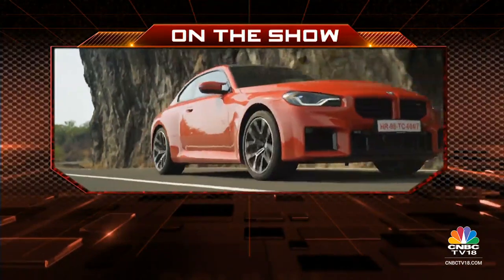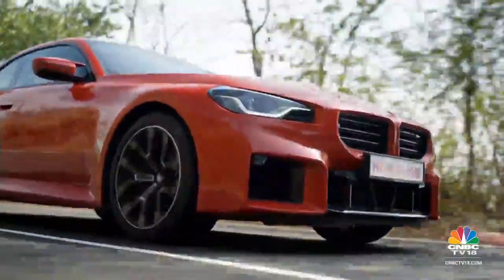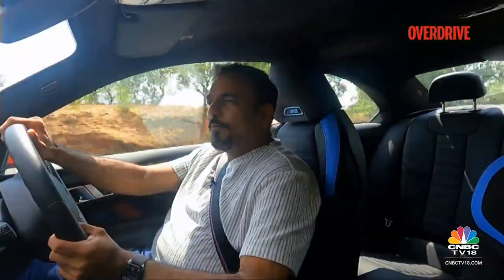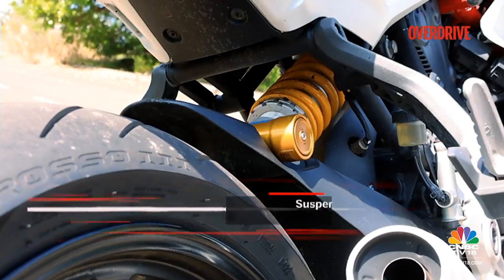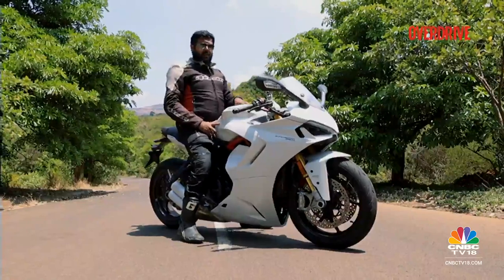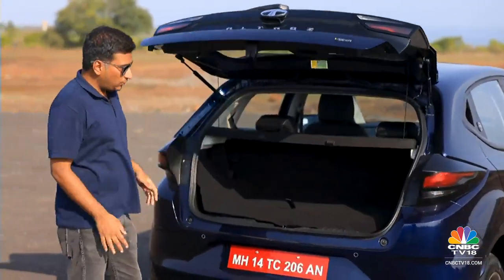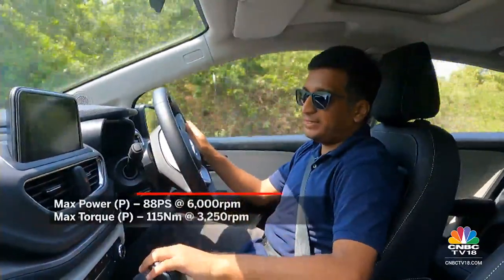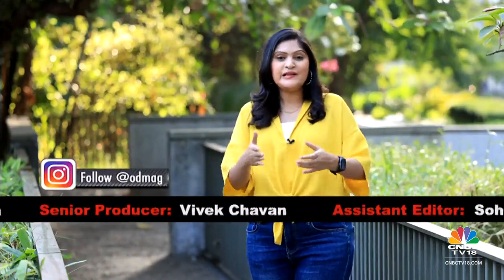Spotlight On 2023 BMW M2, 2023 Ducati Supersport 950 S & Tata Altroz i-CNG | Overdrive | CNBC TV18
In today's episode of Overdrive, the focus is on the first ride review of  2023 BMW M2, 2023 Ducati Supersport 950 S & Tata Altroz i-CNG. Take a look.

n18oc_business